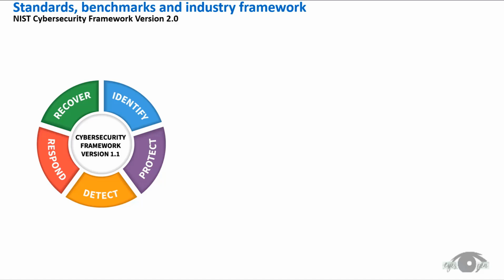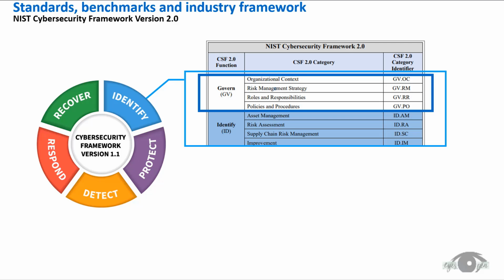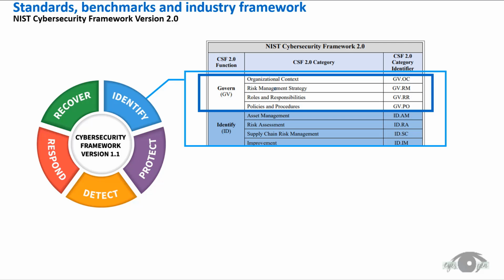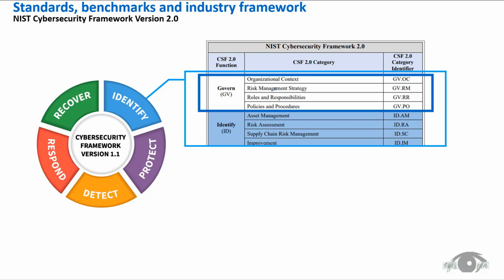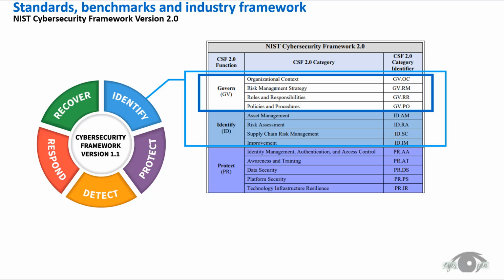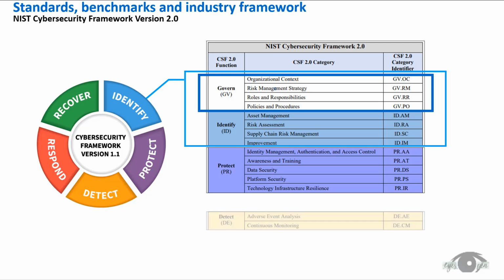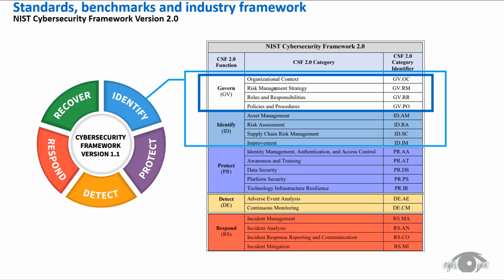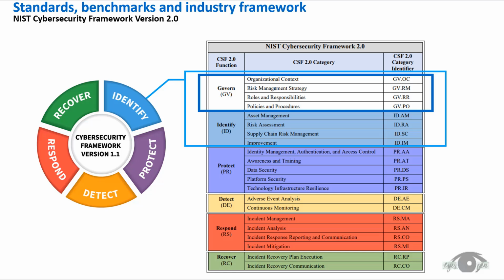13 - Information Security: NIST Cybersecurity Framework 2.0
Free Information Security Training.
Visit: examboot.net

ExamBoot is your ultimate AI-connected platform designed to help you ace your IT certification exams. Whether you’re preparing for CISSP, CISM, PMP, or any other leading certification, ExamBoot is here to support you every step of the way.

Why Get Excited About ExamBoot? 🔥
ExamBoot is community oriented with over 30,000 questions from leading certification providers like ISC2, ISACA, CISCO, IBM, CompTIA, PMI Institute, EC-Council, AWS, Microsoft, ORACLE, VMWARE and more others, you'll have all the practice you need.

Our intelligent virtual coaches, (coaches Ben and Becky) are ready to provide personalized explanations, performance analyses, and recommendations to enhance your learning experience.

Examboot will introduce you to real-world exam conditions to boost your confidence and preparation. Track your progress with detailed dashboards and get personalized testing suggestions to focus on your weak areas. Create personalized tests, invite friends, and share your results on social media for a collaborative and engaging study experience.